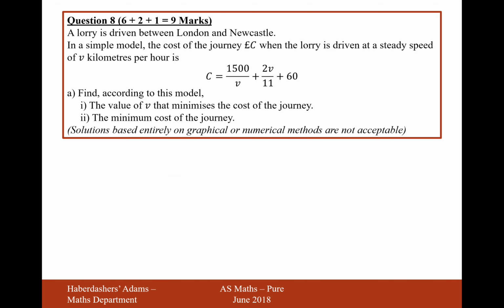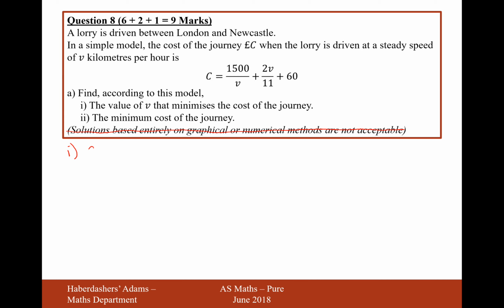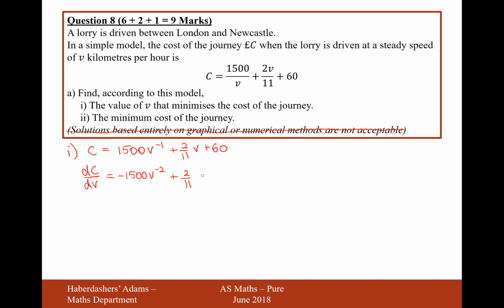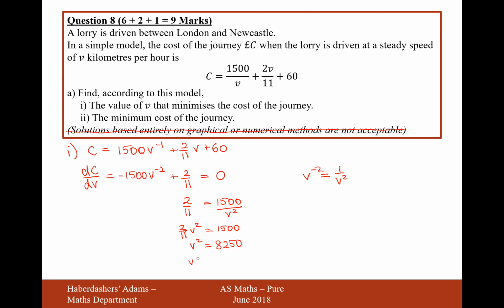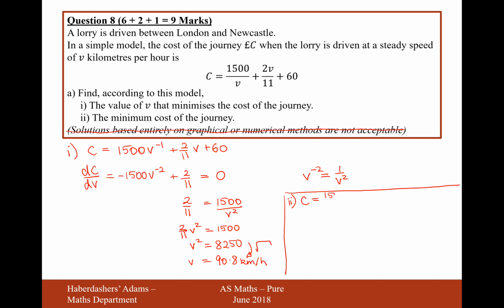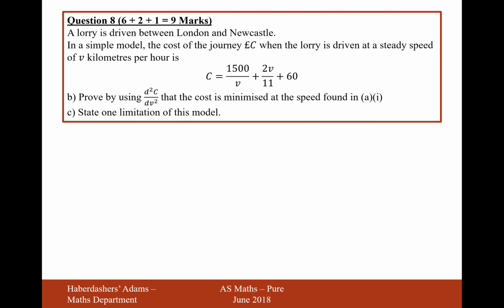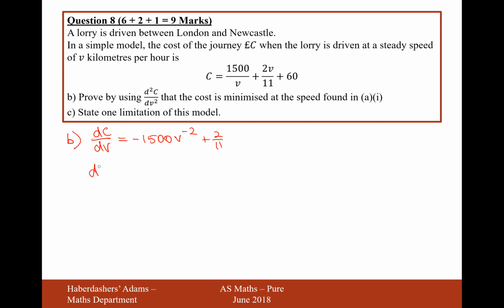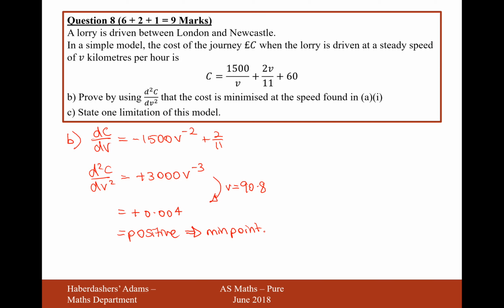AS Maths - June 2018 - Pure - Q8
AS Maths Pure June 2018